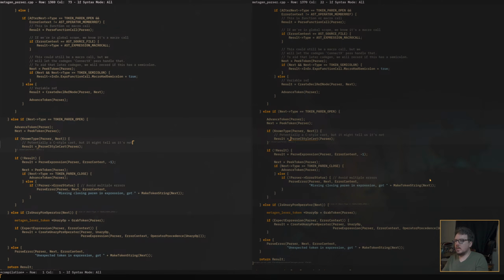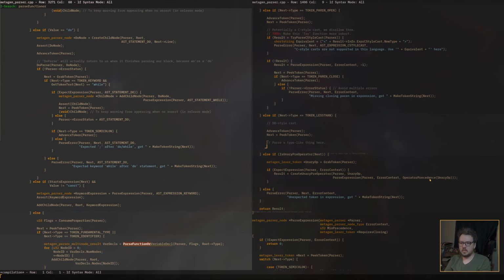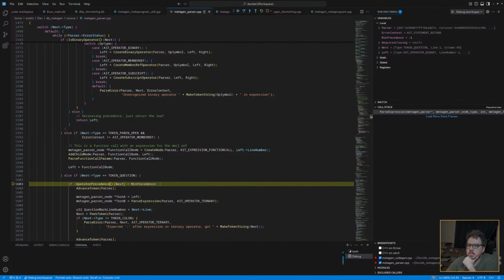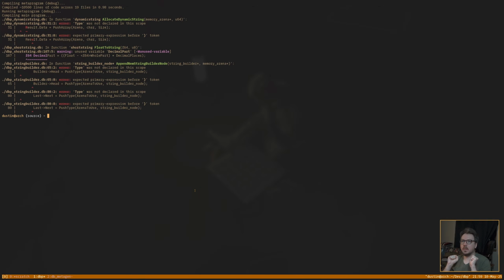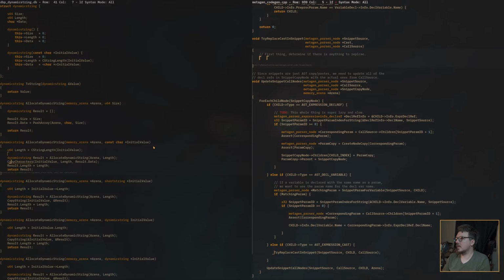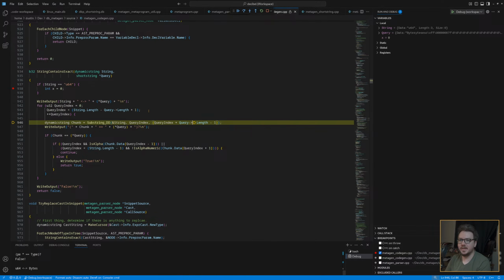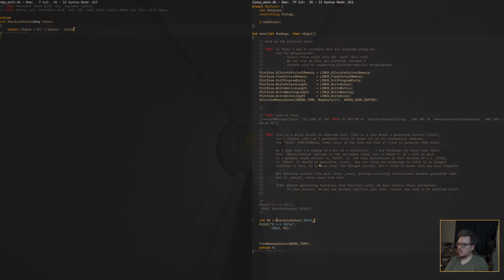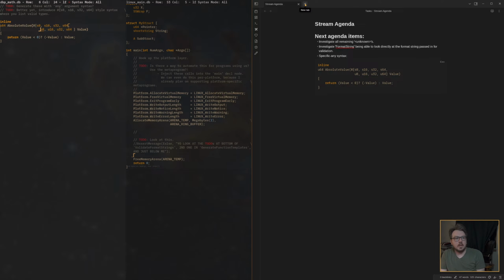Let's metaprogramming 5.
Today's agenda:

## C-style cast parsing heuristic fails in snippets.
My current heuristic for determining if something is a c-style cast is error prone at best, and a total failure at worst. Since I've already broken away from C so much, I'm going to remove the ability to parse them altogether, and replace them with an unambiguous 'cast()' keyword that will get generated as a c-style cast by the codegen.

## Generated functions via function calls should resolve their arguments first.
Right now, when a function is generated via a function call, it must use its parameters to determine what function should be generated. This breaks down if one of its arguments is _also_ a function call that needs generated. So what needs to happens is when we see a function call and want to generate a function for it, we should first check its parameters for any additional function calls and generate them first, then we can resolve ourselves.